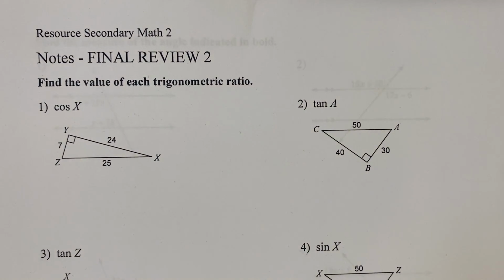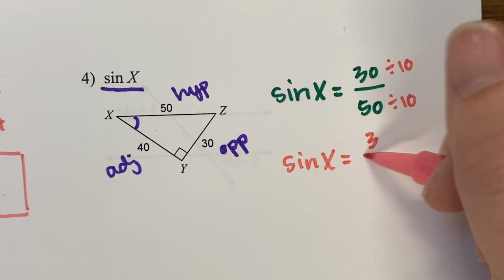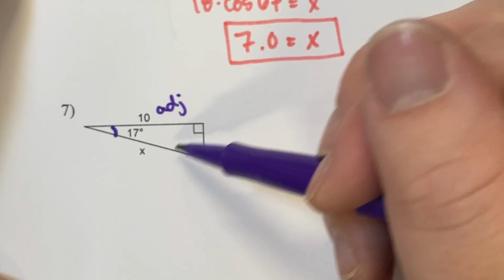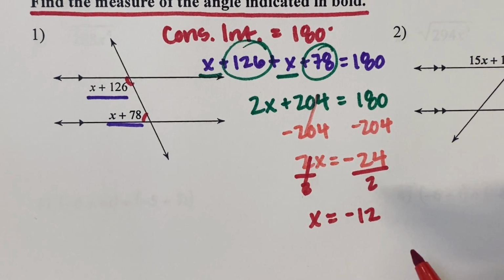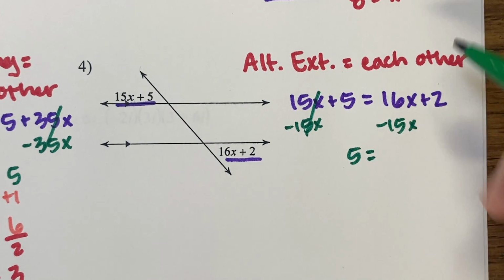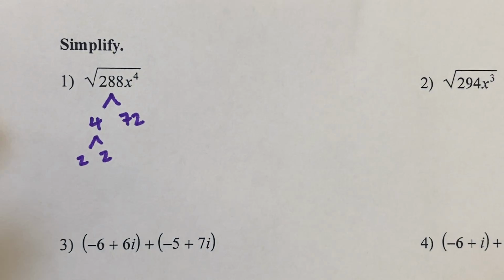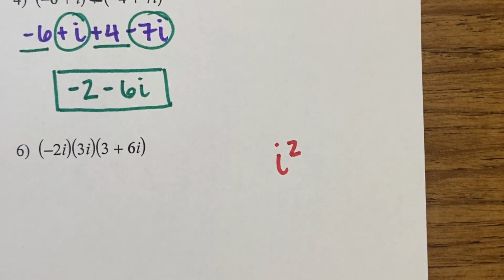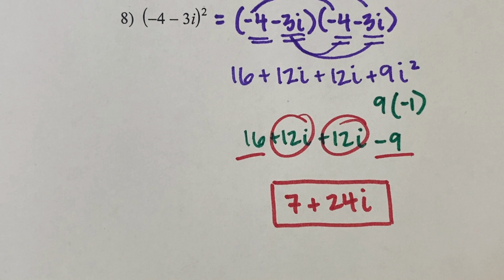Sec 2 final review 2